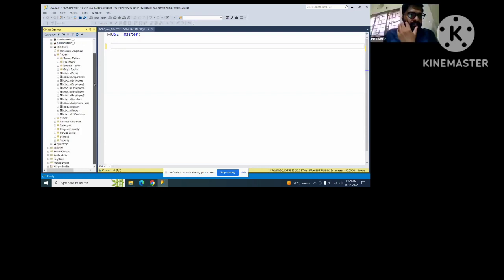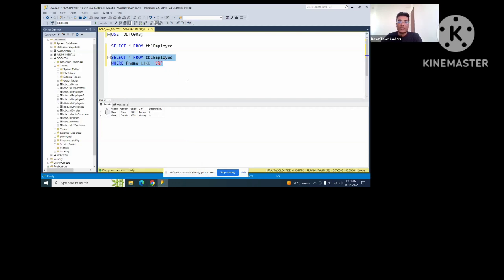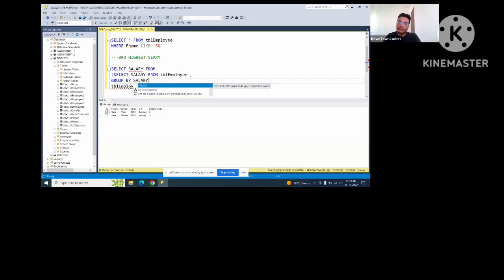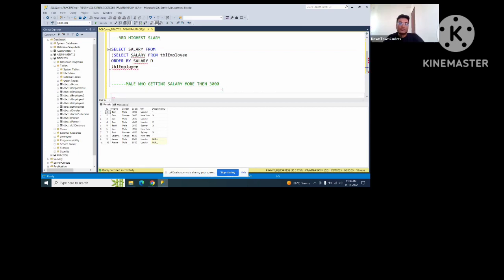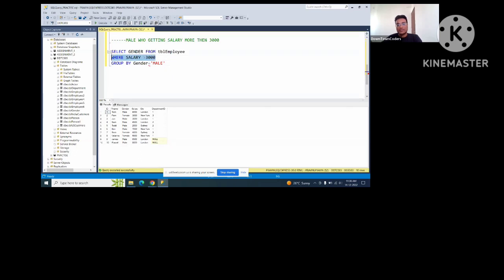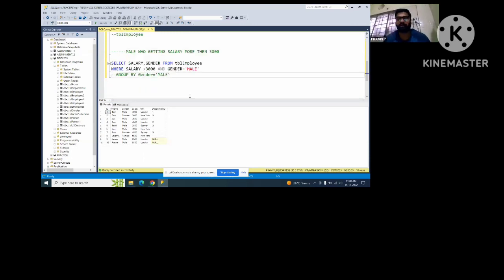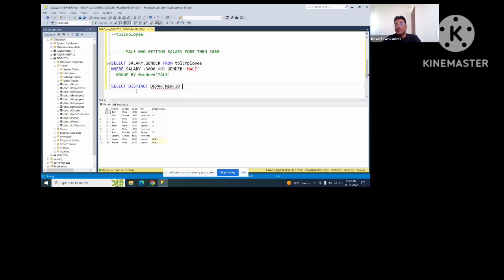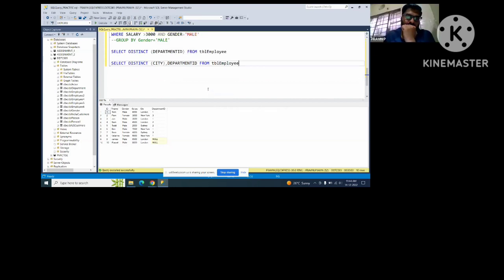TRICKY QUERIES DURING SQL INTERVIEW | POWERBI & TABLEAU INTERVIEW | DownTownCoders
These are some of the many SureShot Questions on Tableau/PowerBI + SQL if you are looking for a job in Data Analytics as a Tableau/PowerBI Developer

We have very important study materials, customised packages for Mock Interviews, Materials and Industry Expert guidance who will help you to secure your dream job.